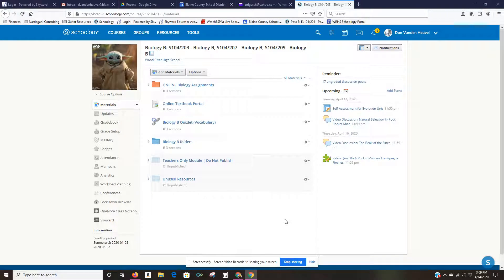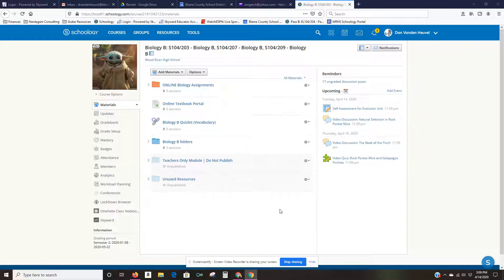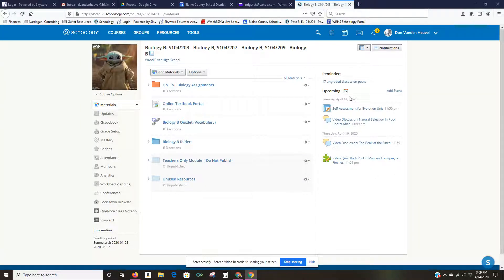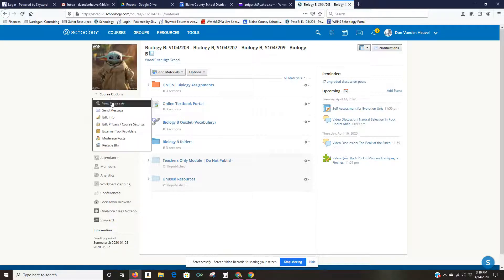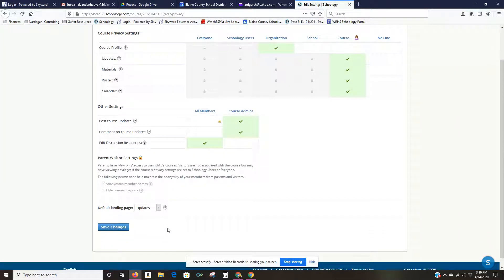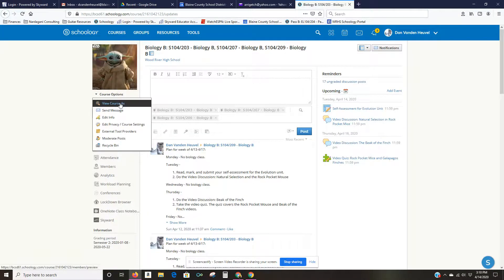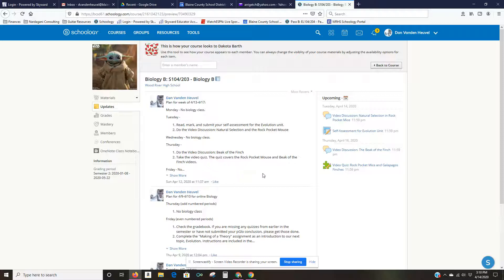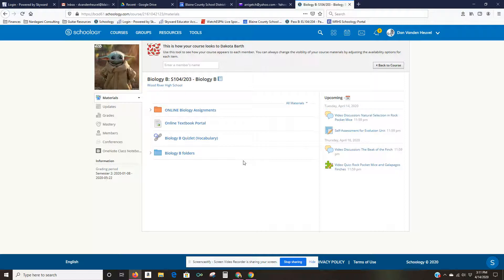Changing student course view to Updates